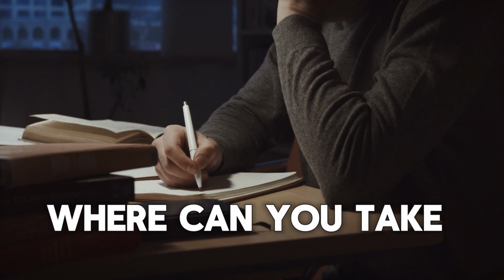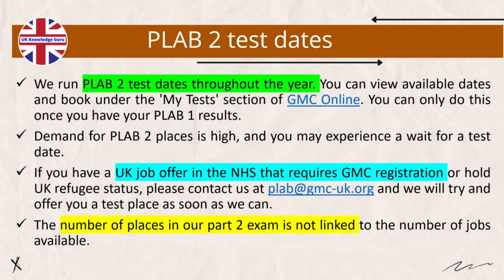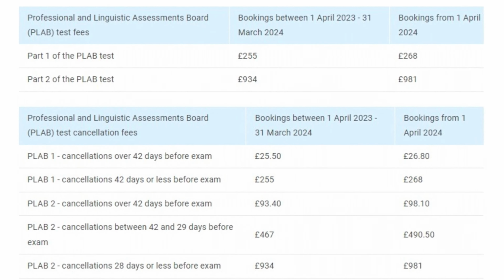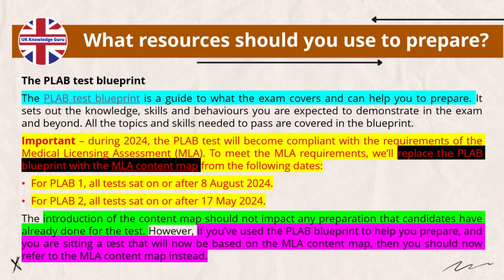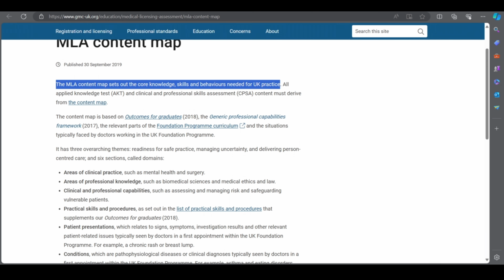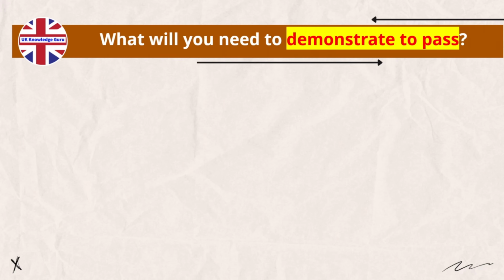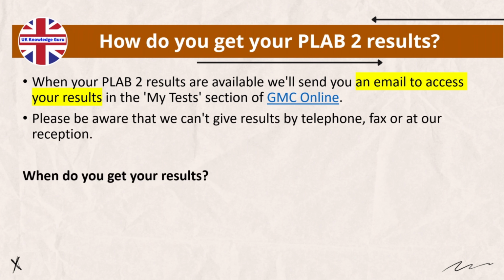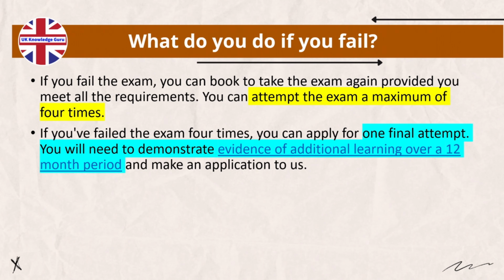PLAB 2 exam! Everything You NEED To Know | UK Medical Licensing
🎓 Plab 2 Exam: Complete Guide | UK Knowledge Guru 🎓

PLAB 2 Exam 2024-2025: New Format, Tips to Pass, Dates, Fees & More | UK Knowledge Guru 🎓

📅 Exam Dates: Looking to conquer the PLAB 2 exam in 2024 or 2025? Mark your calendars with our detailed breakdown of exam dates and registration deadlines, ensuring you're well-prepared for success.

💼 New Exam Format: Stay ahead of the curve with insights into the latest changes in the PLAB 2 exam format for 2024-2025. Our video delves deep into the updated structure, stations, and assessment criteria, equipping you with the knowledge to tackle the exam with confidence.

💡 How to Pass: Unlock the secrets to PLAB 2 success with our expert tips and strategies. From effective study methods to honing your clinical skills and communication techniques, we'll guide you through the proven pathways to passing the exam on your first attempt.

🌍 Test Centre Locations: Discover the various test centre locations available for PLAB 2 exams across the UK. Whether you prefer a location close to home or convenient for travel, we'll help you find the perfect test centre to suit your needs.

💰 Fees: Navigate the financial aspects of the PLAB 2 exam with ease. Learn about registration fees, study material costs, and any additional expenses you may encounter along your exam journey.

📝 Requirements: Ensure you meet all the necessary requirements and eligibility criteria before registering for the PLAB 2 exam. From visa documentation to language proficiency, we've got you covered with everything you need to know.

PLAB 2,PLAB 2 EXAM,PLAB 2 HOW TO PASS,HOW TO PREPARE PLAB 2,PLAB PAKISTAN,PLAB 2 PAKISTAN,PLAB2 INDIA,p-lab 2,p lab 2 uae,plab exam,plab how to pass,new exam changes plab 2,new exam course for plab2,plab kararchi,plab 2 UK,London Plab 2,Conquer the OSCE & Become UK Doctor,PLAB 2 Success: Master Communication & Clinical Skills,PLAB 2 Mock Exams & Pass Tips for IMGs